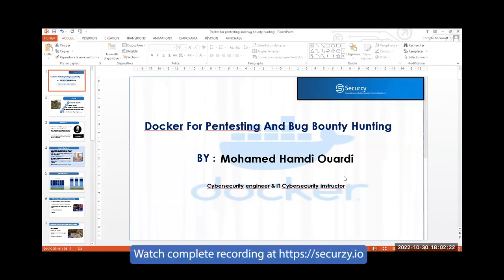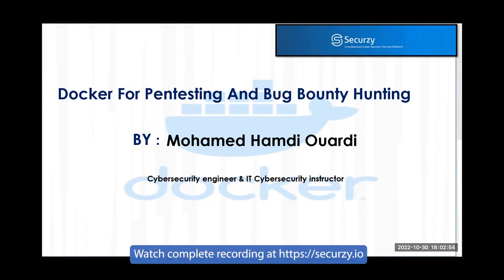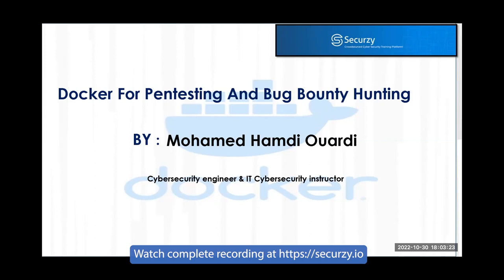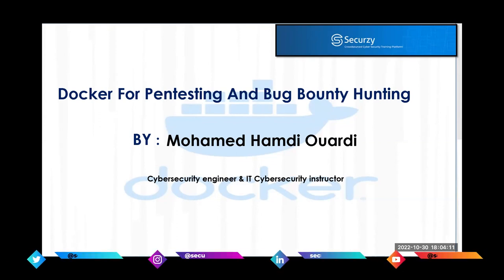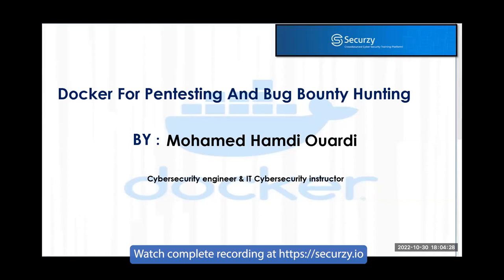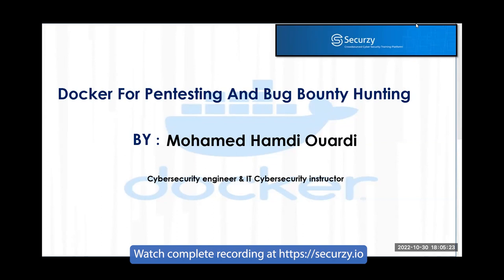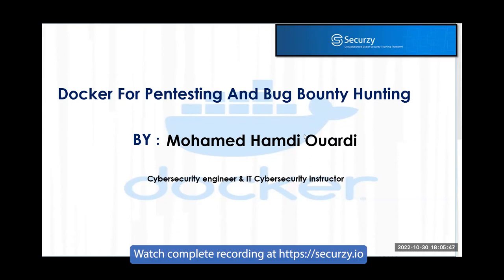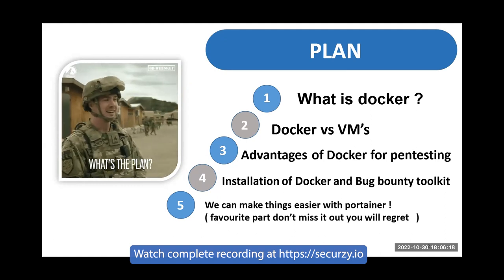Docker For Pentesting & Bug Bounty Hunting with Ouardi Mohamed Hamdi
🔍 Delve into the world of Docker for Pentesting and Bug Bounty Hunting with expert guidance from Ouardi Mohamed Hamdi in this comprehensive video!

🔒🔎 What You'll Explore:

1. Introduction to Docker for Pentesting
Uncover the essentials of Docker in the realm of penetration testing and bug bounty hunting. Understand its significance and applications in enhancing cybersecurity practices.

2. Getting Started with Docker
Learn the fundamentals of setting up Docker specifically for pentesting and bug bounty hunting. Gain insights into installation processes and initial configurations tailored for security professionals.

3. Key Strategies and Functionality
Discover the core strategies and functionalities of Docker that can be leveraged to optimize pentesting and bug bounty hunting efforts effectively.

4. Practical Demo: Docker Setup
Follow along as Ouardi Mohamed Hamdi provides a hands-on demonstration of setting up Docker for pentesting purposes. Prepare yourself for an immersive journey with this versatile tool.

5. Real-world Applications and Case Studies
Explore real-life scenarios showcasing Docker's pivotal role in successful pentesting and bug bounty hunting endeavors.

🚀 Don't miss this chance to level up your cybersecurity skills!

🔒🛡️ Seeking to expand your cybersecurity knowledge further?